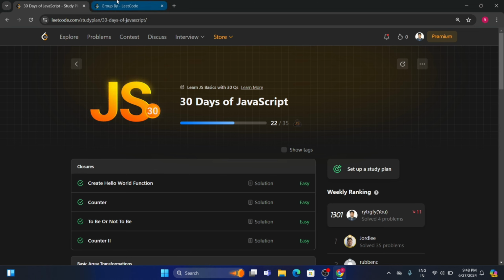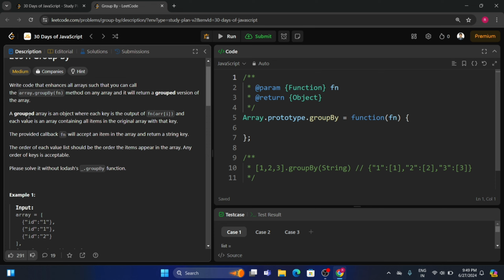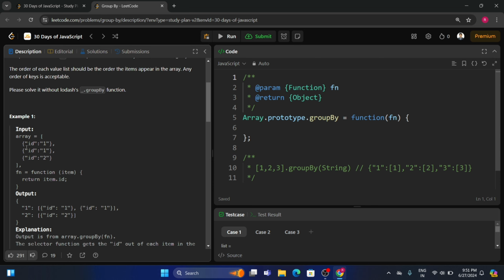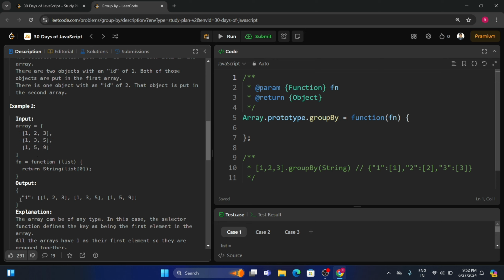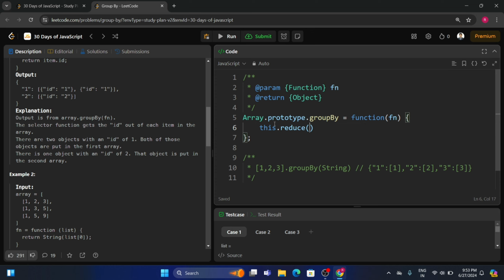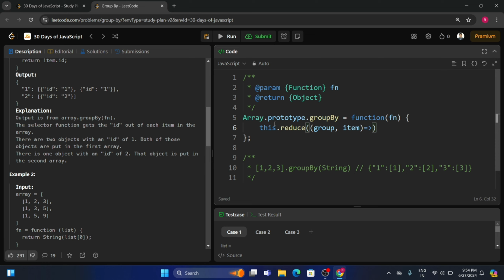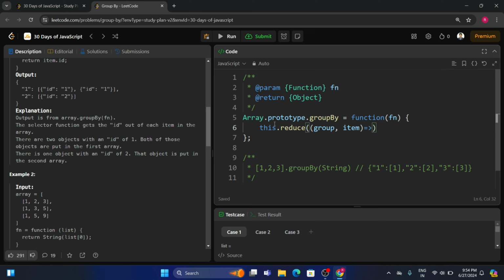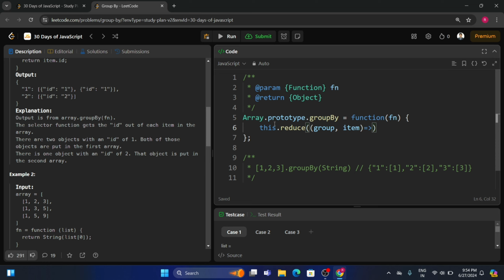javascript || 30 days of javascript challenge || JSON || group by 2631